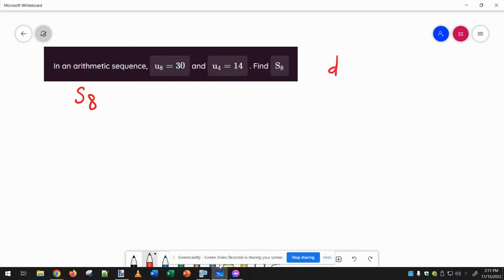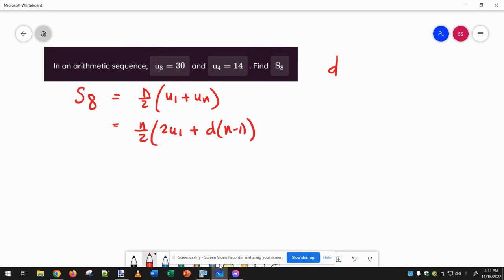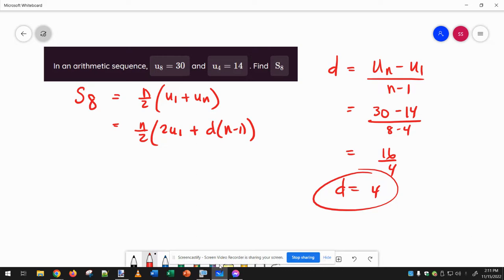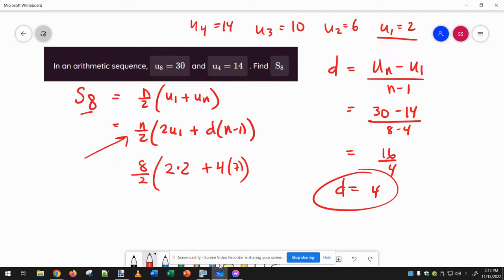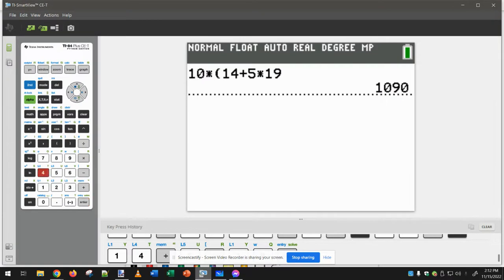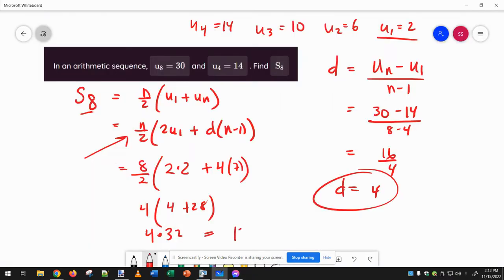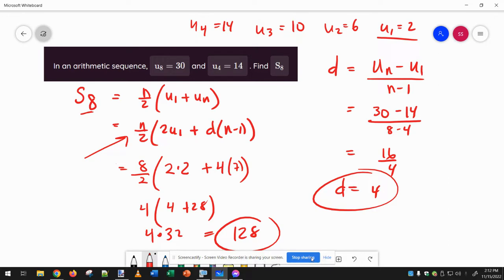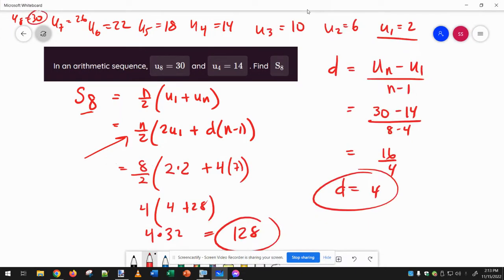Untitled: Nov 15, 2022 2:13 PM